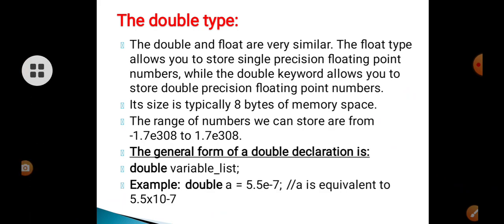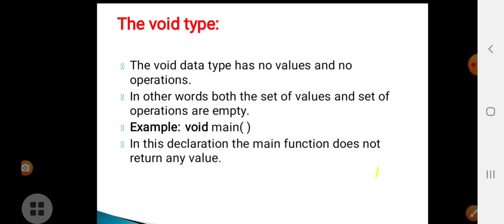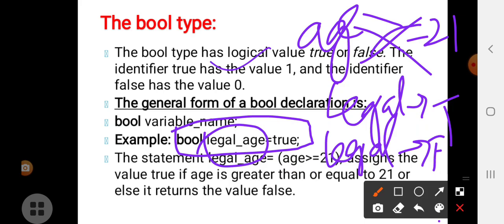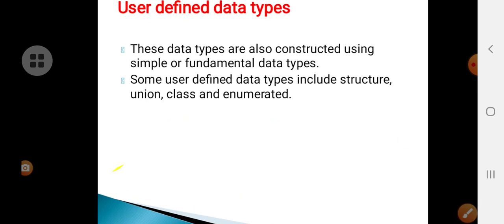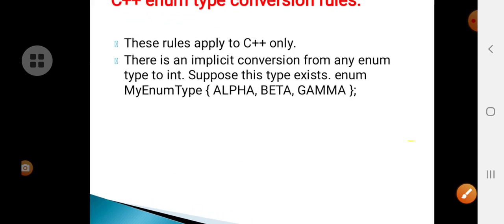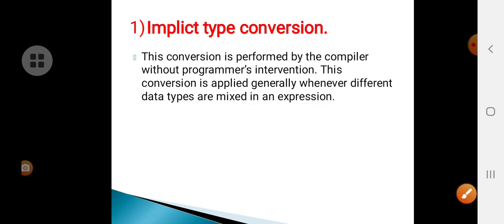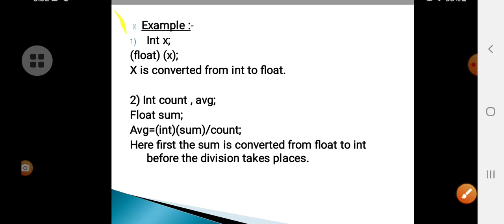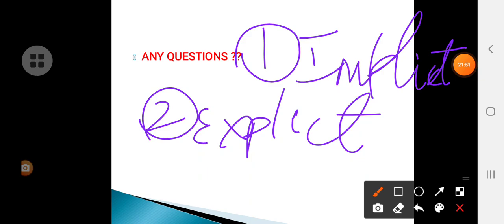PART -2-CHAPTER -8-DATA TYPES